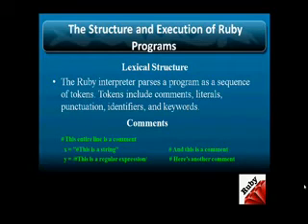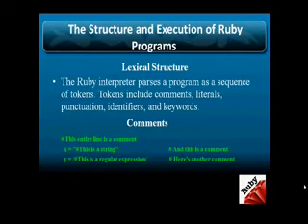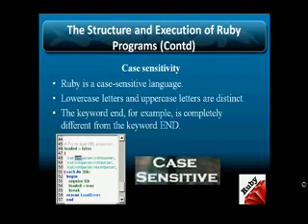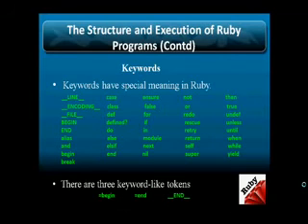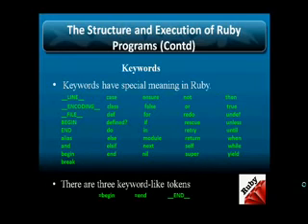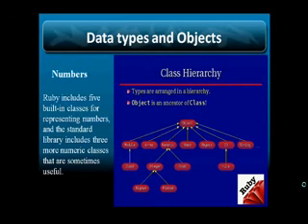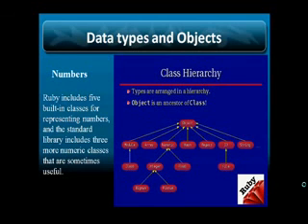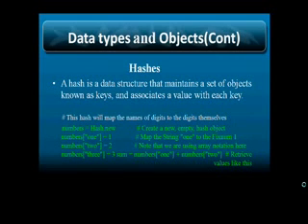PLDC part 2.flv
Ruby Programming Language Part 2